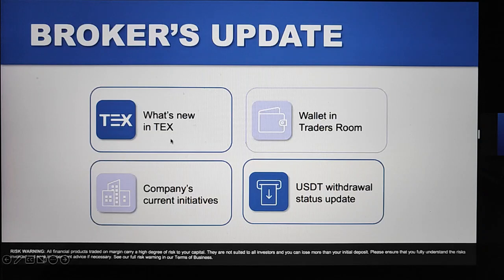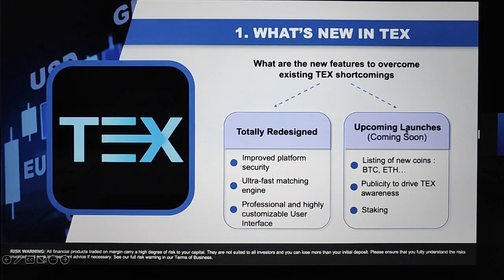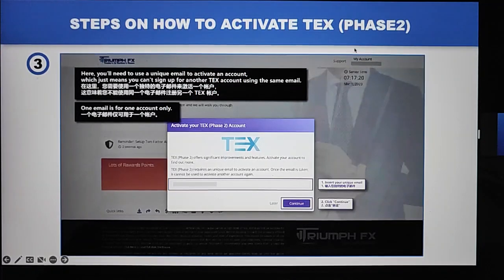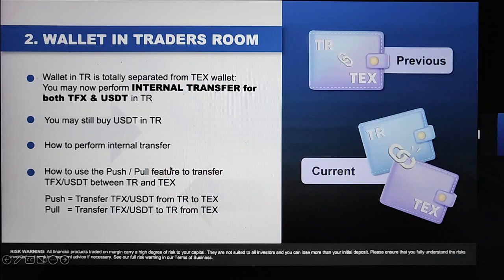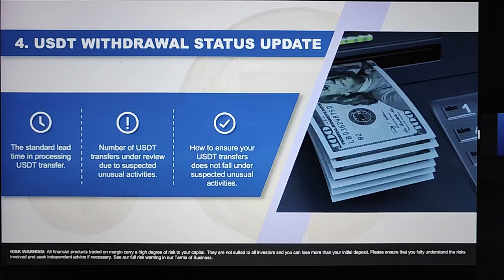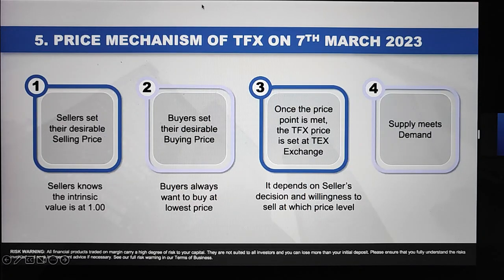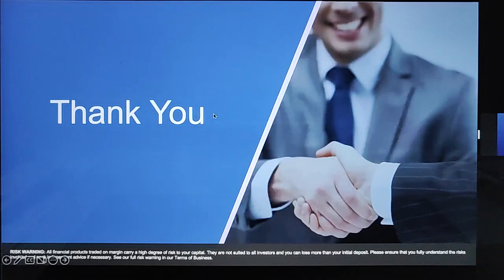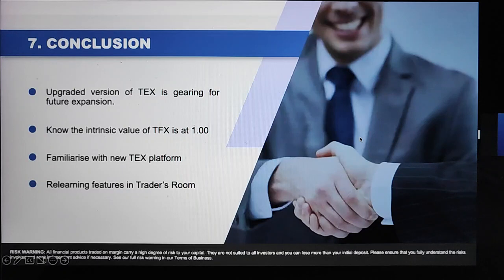230304 TEX2 Update (English)